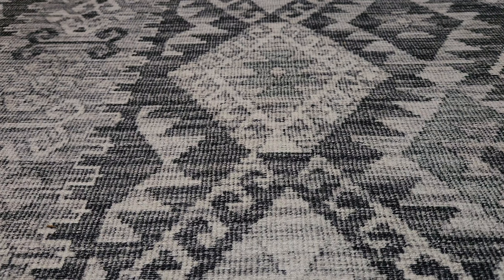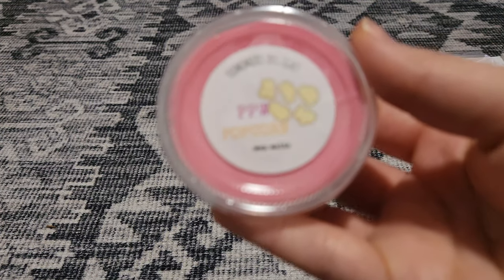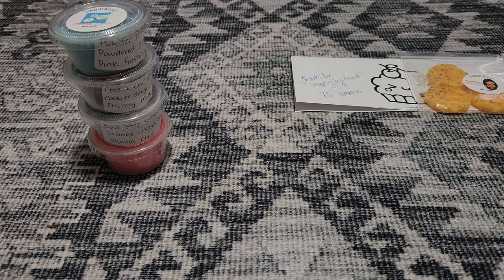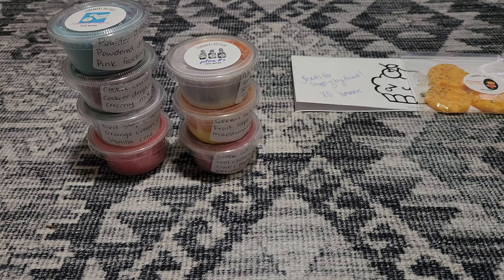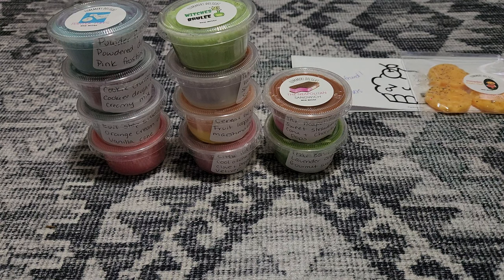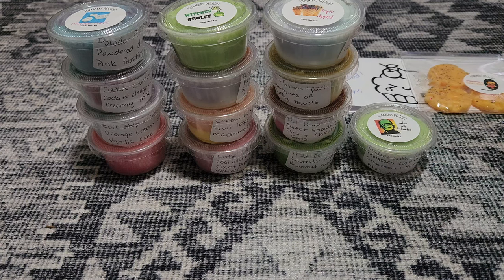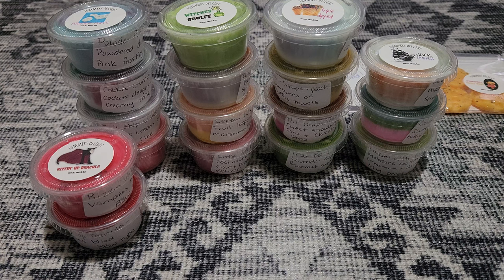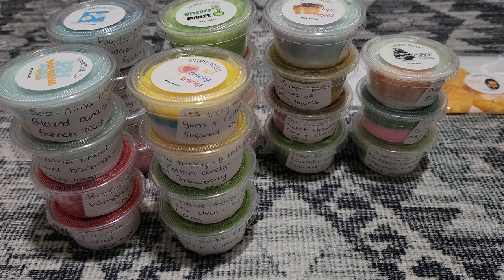🎃 Yummers Delight haul | October 2023 👻